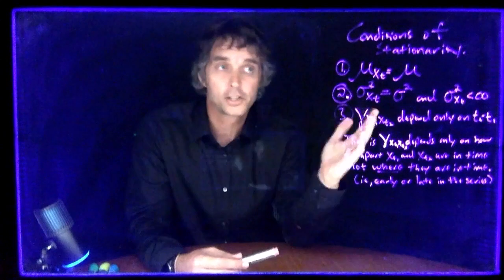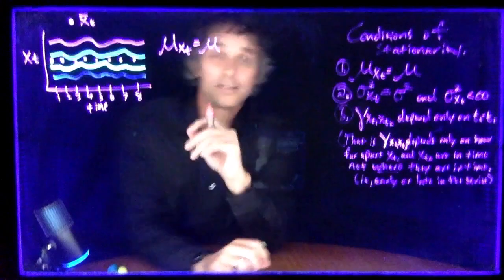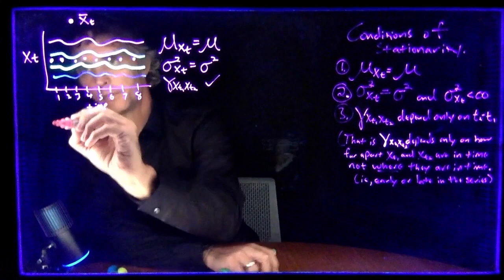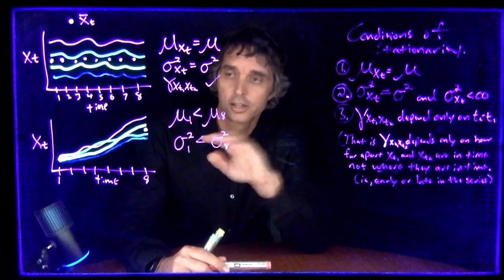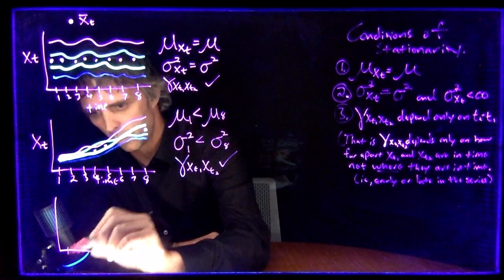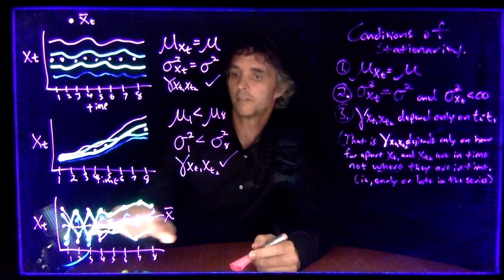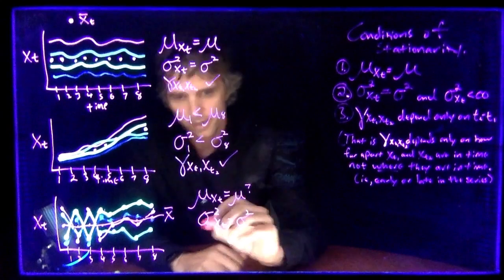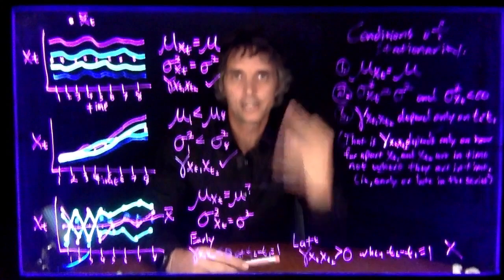Conditions of Stationarity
This is the video associated with QR code QR3.7 in Chapter 3 of Time Series for Data Science: Analysis and Forecasting by Woodward, Sadler, and Robertson . This book contains over 80 videos, of which this is one.  In this video Dr. Sadler discusses the three conditions of stationarity.